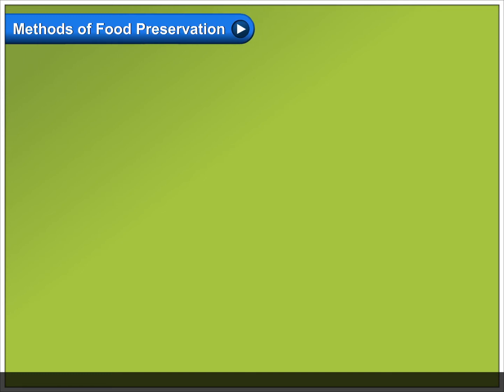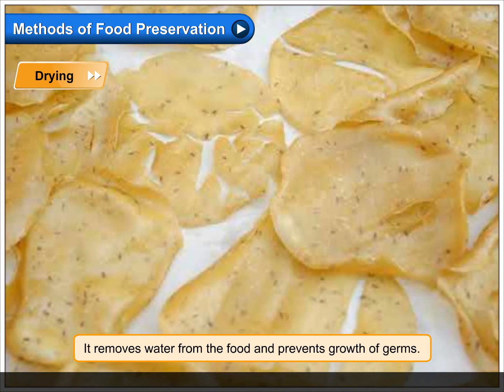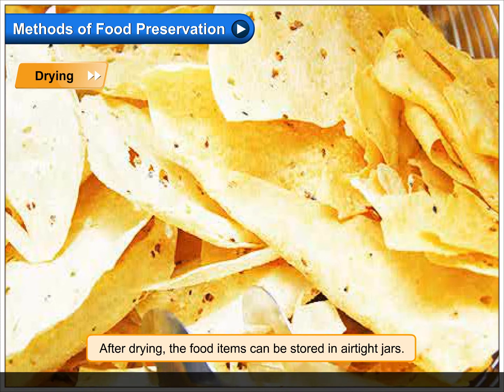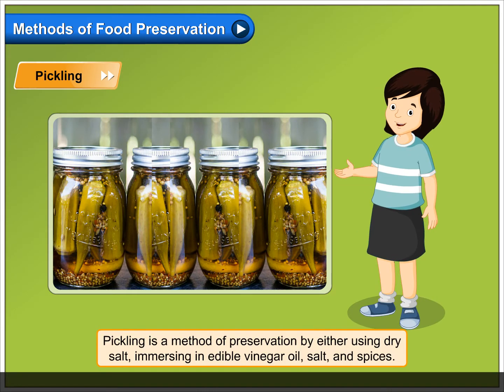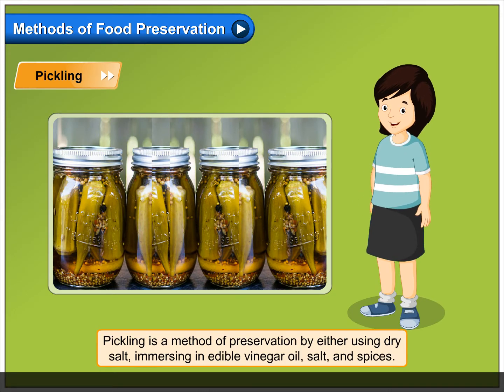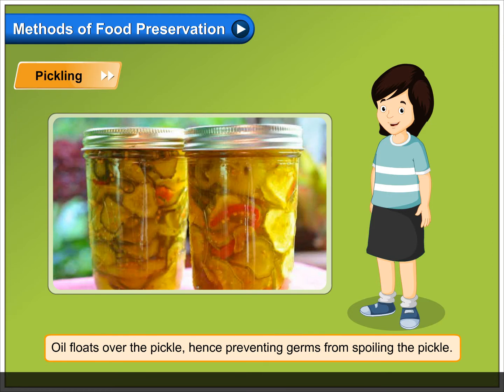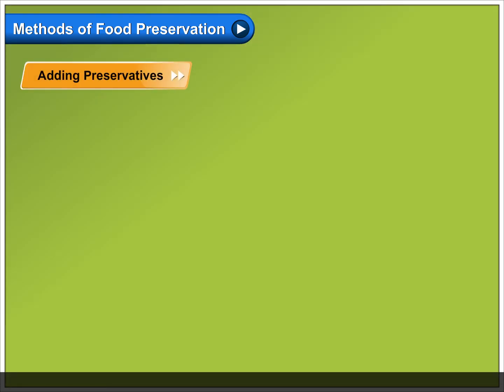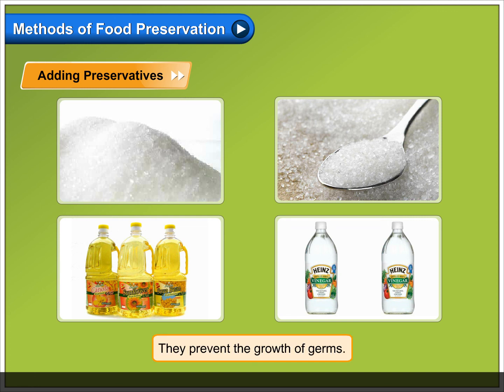Methods of Food Preservation | Environmental Studies Class 5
Let us learn about different methods of food preservation.
1. Drying
2. Salting
3. Sweetening
4. Pickling
5. Boiling
Environmental Studies Class 5 @BlueprintDigitalnr